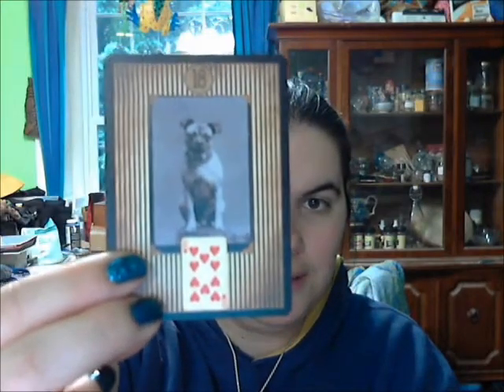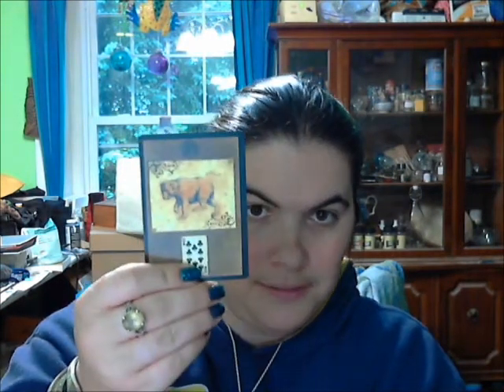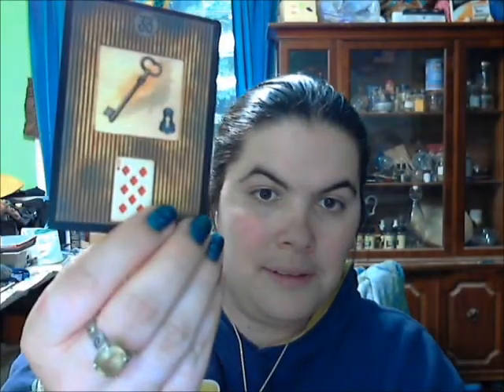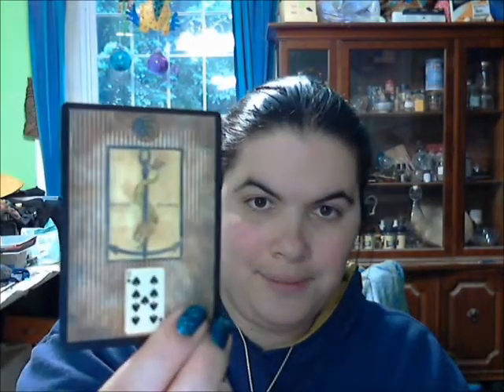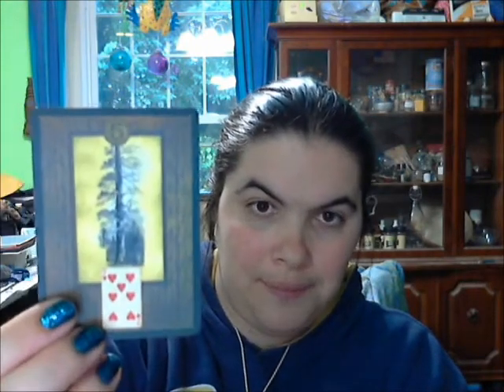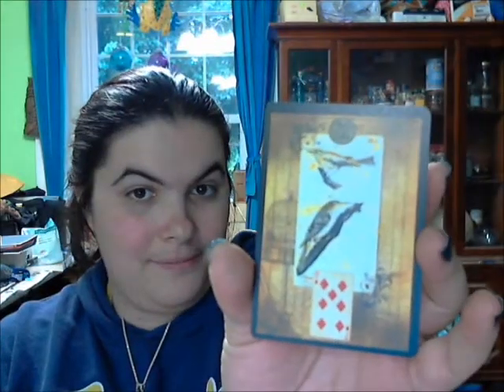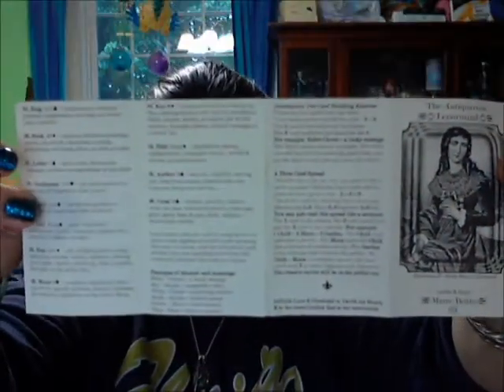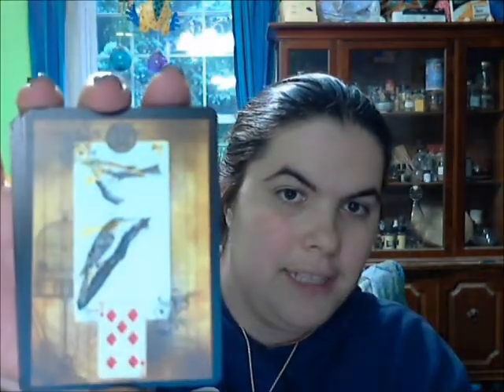Antiquarian Lenormand- Show & Tell